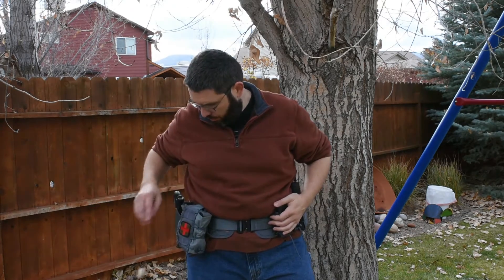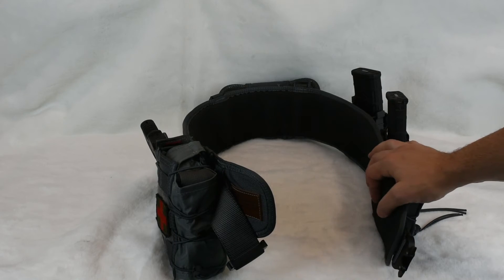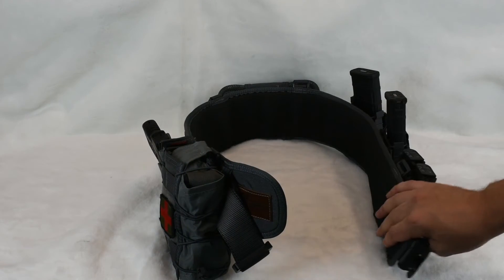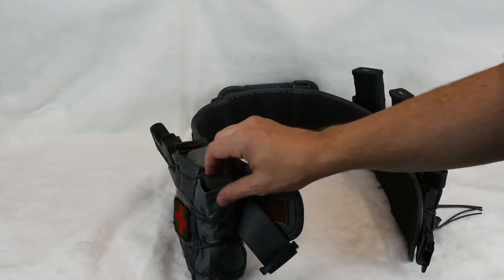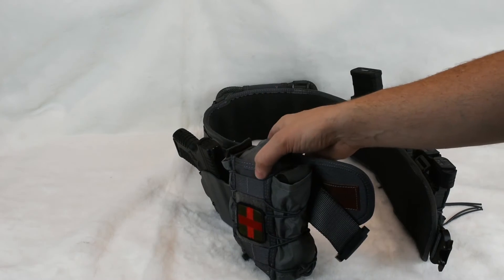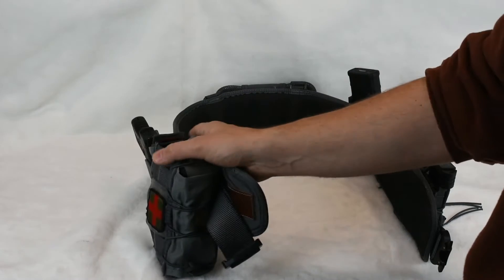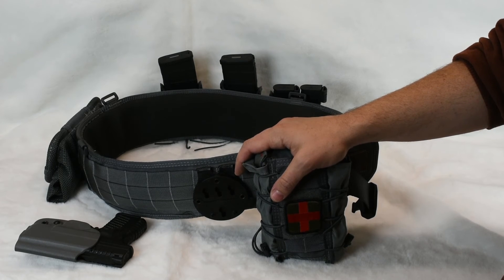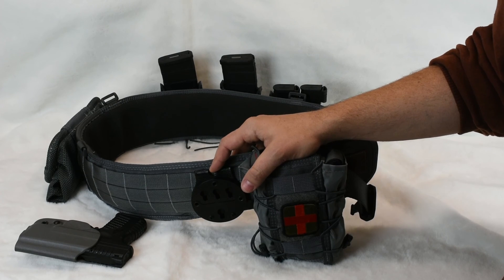HSGI Sure Grip Padded Battlebelt - Dynasty Preppers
HSGI Sure-Grip Padded Belt.  My overview and reasoning behind buying and setting up a Battlebelt.  In this setup I have an HSGI Sure-Grip Padded Belt with a 1.75” HSGI Cobra Riggers belt for the inner belt.  Two HSGI Single Pistol Tacos, Two HSGI Single Rifle Tacos, HSGI Multi Mission Medical Taco and G-Code OSH holster with the RTI battlebelt adapter.

HSGI Sure-Grip Padded Belt
HSGI Single Pistol Taco
HSGI Single Rifle Taco
HSGI Multi Mission Medical Taco